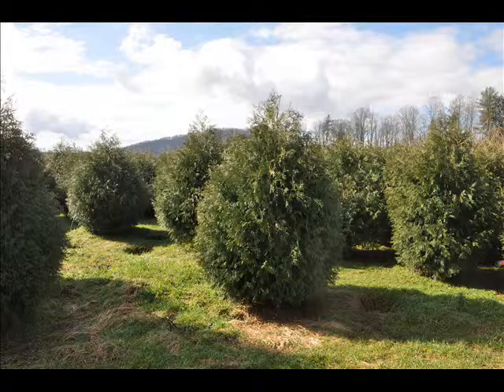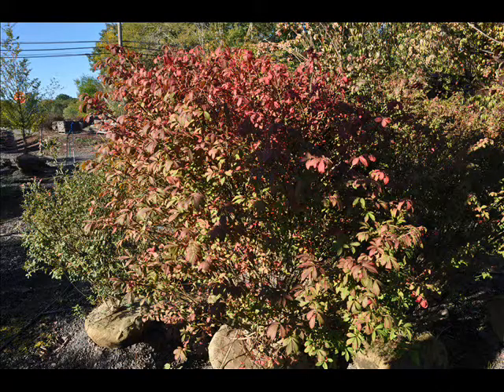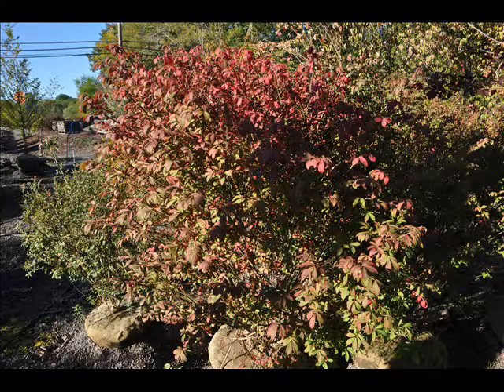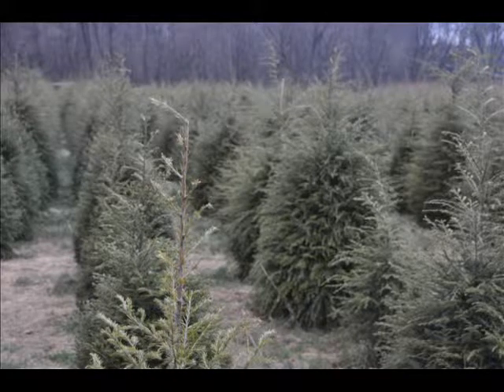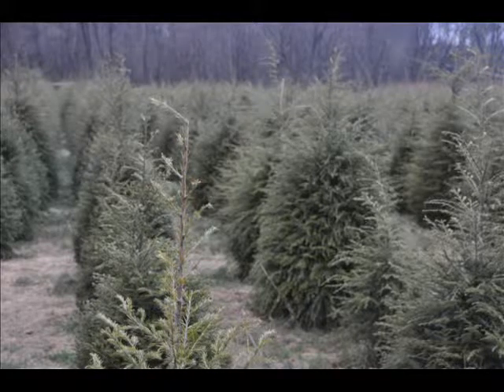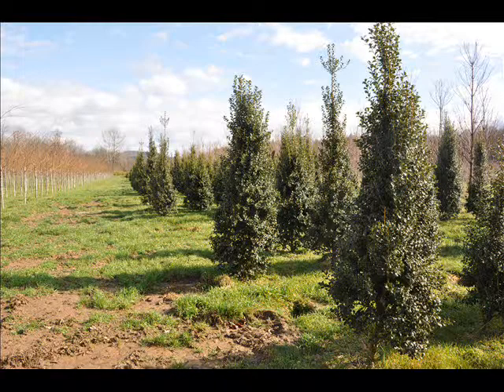Huge Scary Bug That is harmless found inside a Burger King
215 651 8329 Huge Scary Bug That is harmless found inside a Burger King